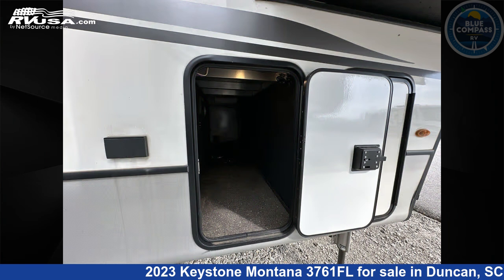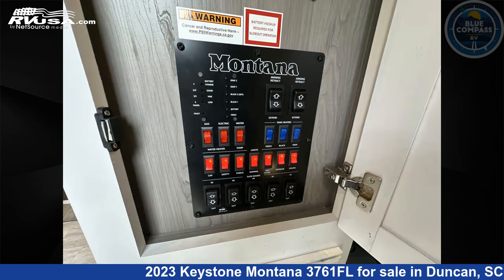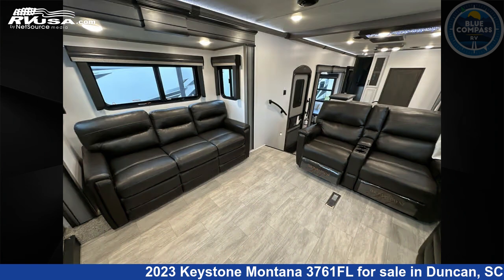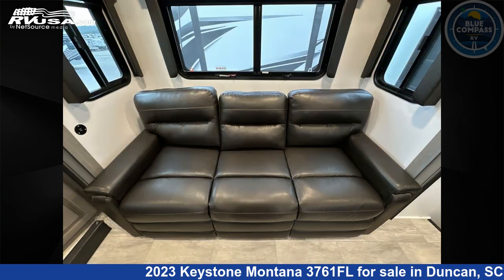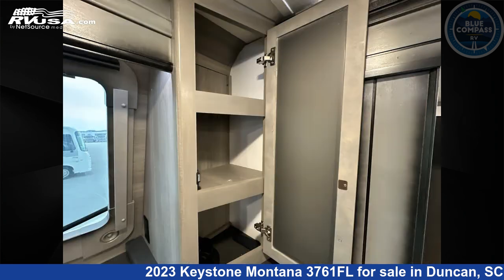Incredible 2023 Keystone Montana Fifth Wheel RV For Sale in Duncan, SC | RVUSA.com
This 2023 Keystone Montana 3761FL is a Fifth Wheel RV. It is located in Duncan, SC 29334 and is offered for sale by Blue Compass RV Spartanburg. This Used Keystone Is 41' 0" in length and features sleeps 6, Slideout, and 70 gal fresh water capacity. The floorplan layout of this Fifth Wheel features Bath and a Half, Front Entertainment, Front Living Area, Kitchen Island, Rear Bath.